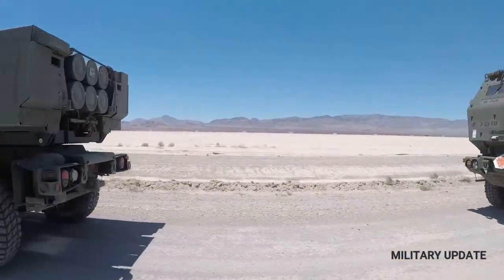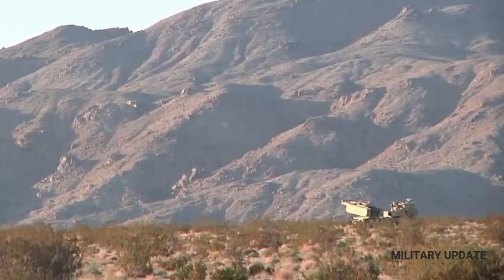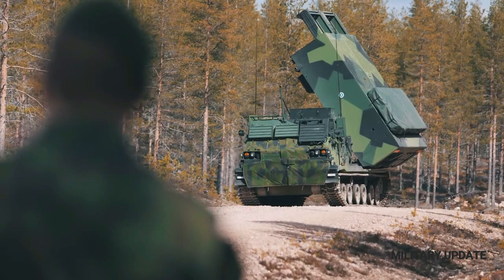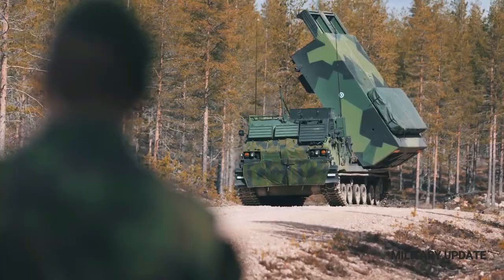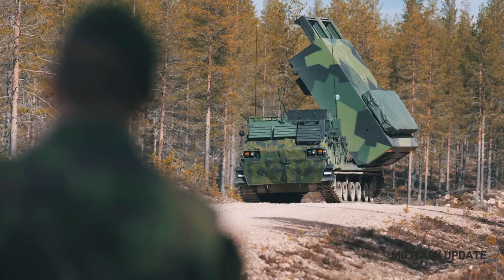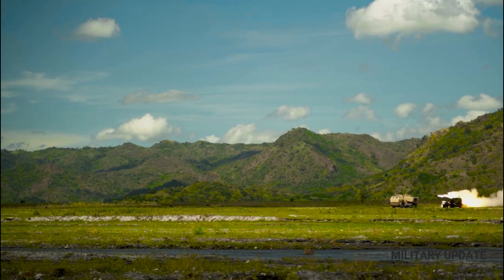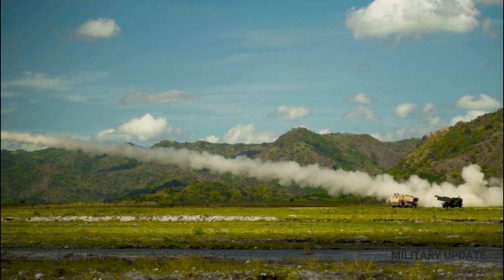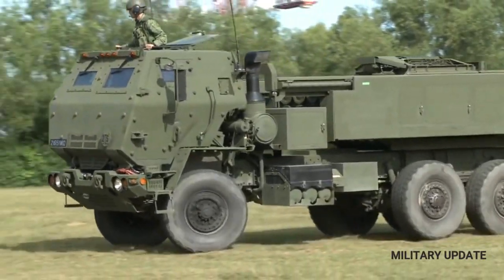HIMARS: How it's changing Ukraine's fight against Russia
The Ukrainian president Volodymyr Zelensky says that Himars missiles are changing the course of the war against Russia.
The US-made system has been used to hit dozens of Russian targets such as command posts and ammunition depots.
It has also been used to target bridges, including those on the approach to Russian-occupied Kherson, which Ukraine is trying to reclaim.